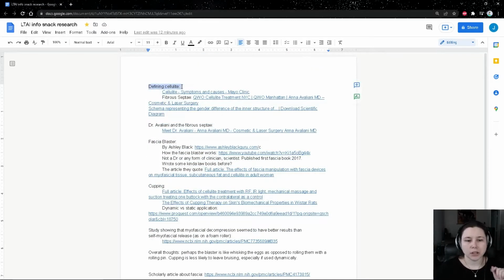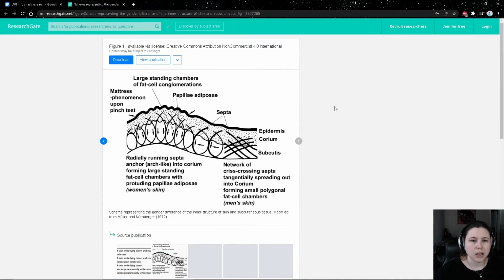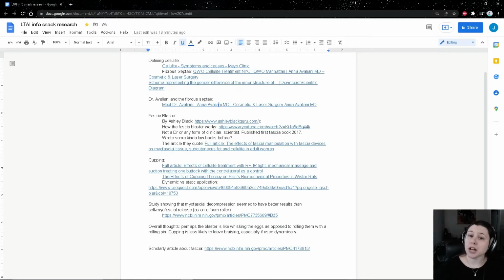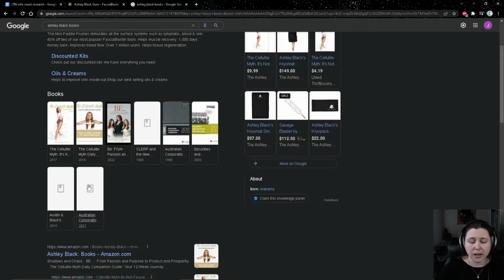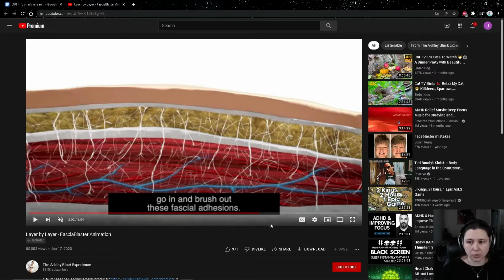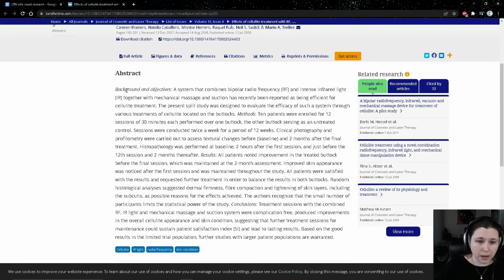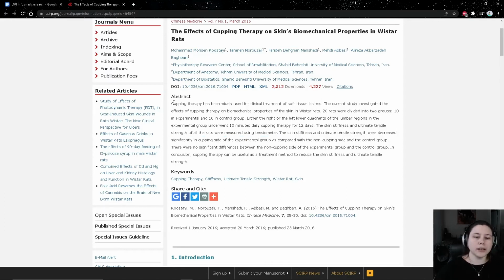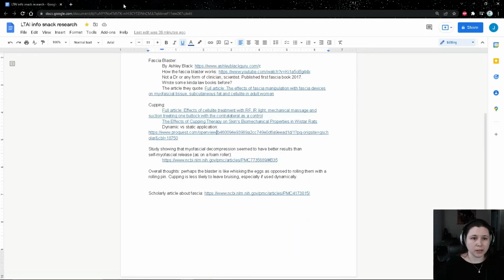Cellulite and Fascia Blasters: LTAI #6